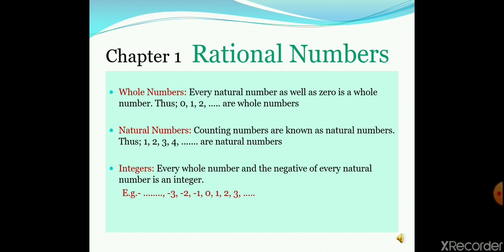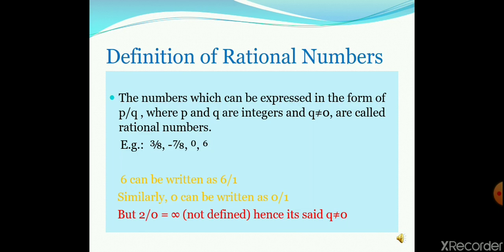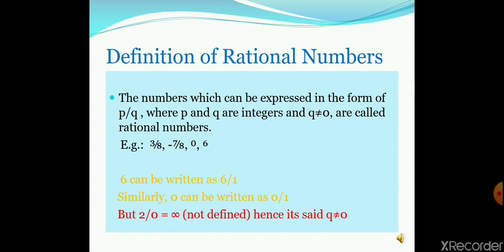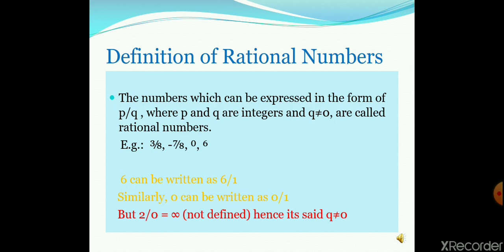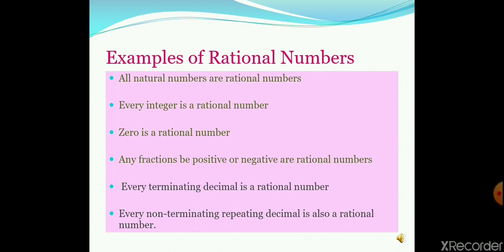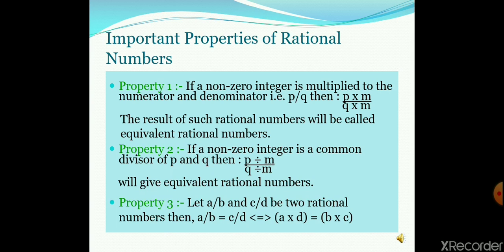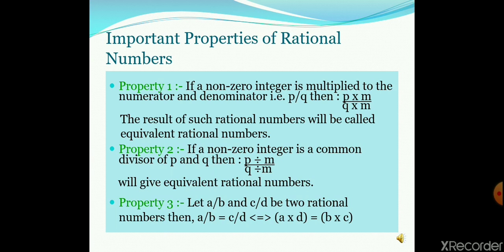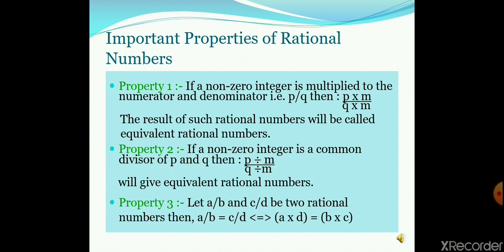ST XAVIERS SCHOOL SILIGURI CLASS 8 MATHS PART 1